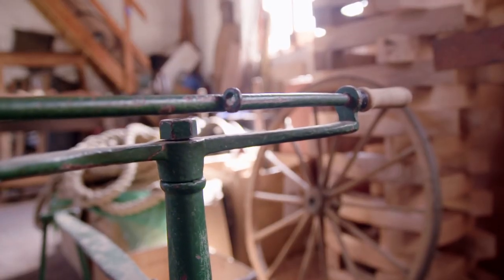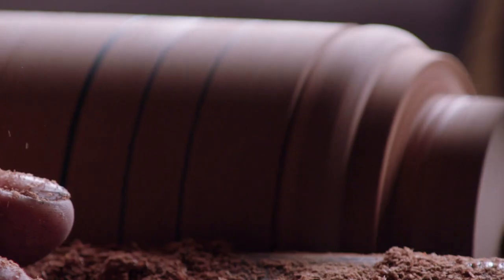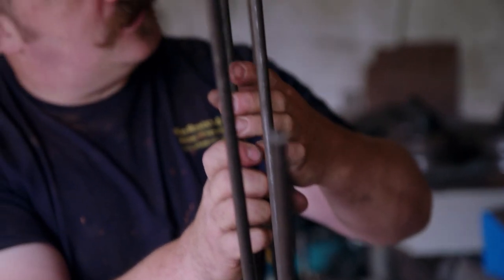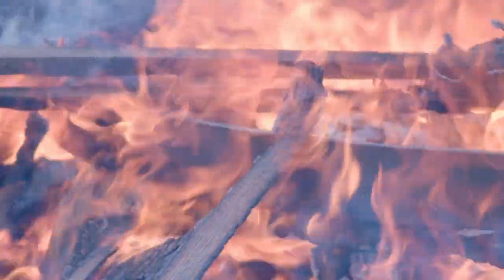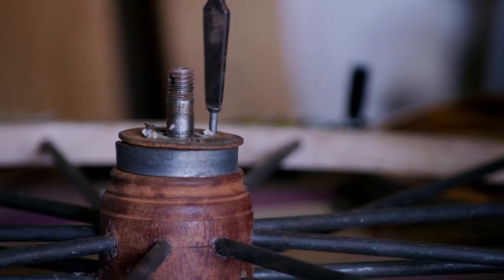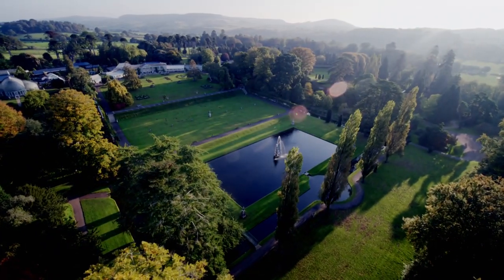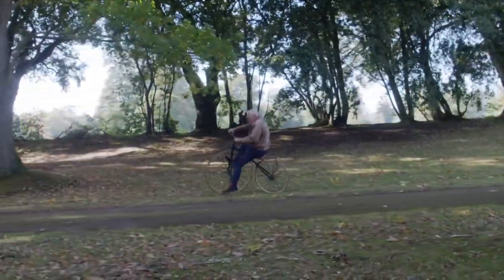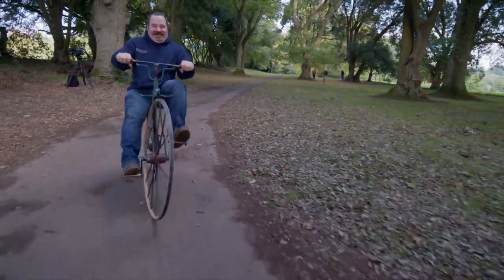Making Wheels For A Victorian 'Boneshaker' Bike | Devon & Cornwall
Wheel making has been his family's trade since the 14th century, but Master Wheelwright Greg's latest task is a whole new challenge; handcrafting two new steel spoked wheels for an 1860's boneshaker bike.

About 4Lifestyle
Welcome to Channel 4 Lifestyle! Explore mind-blowing home renovations and space transformations with George Clarke and Kevin Mcloud, enjoy a packed lunch like no other with Steph McGovern and dream of your next trip (home or away) with our various travelogs and leisure formats.